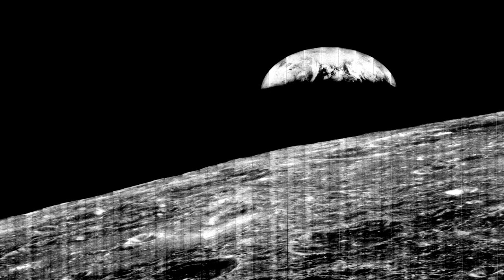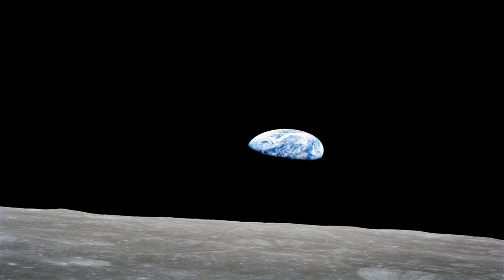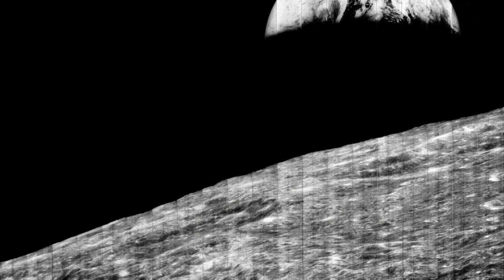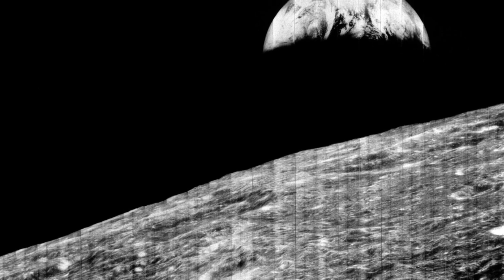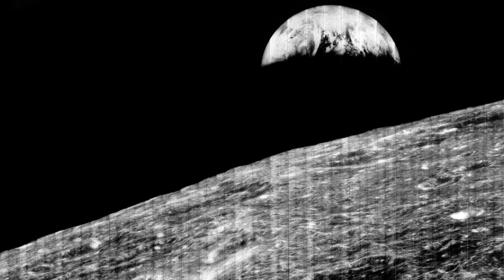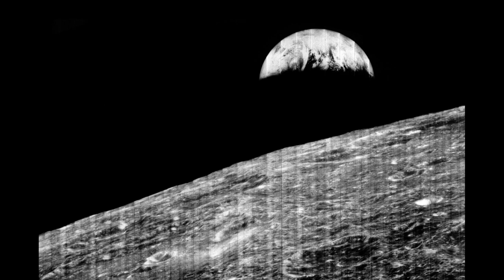Stories of Apollo: The 'Forgotten Image'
Norman Crabill led the Mission Design Team for the Lunar Orbiter Program. His team took photographs of the Moon to help determine where Apollo 11 astronauts would land. He remembers one picture in particular ... do you?